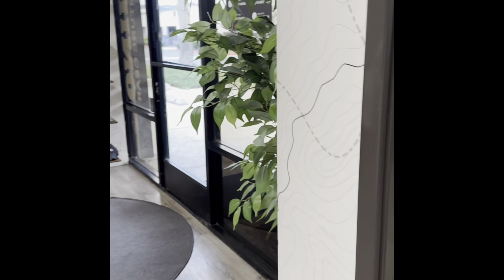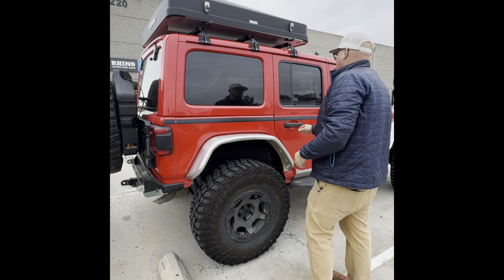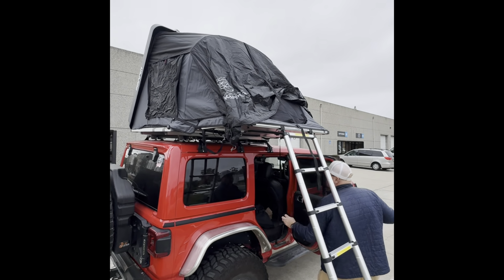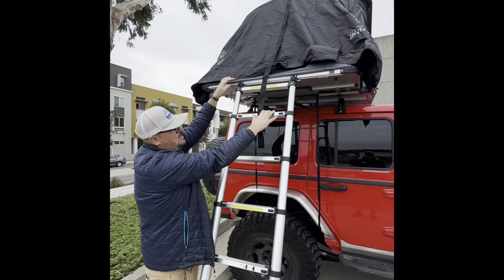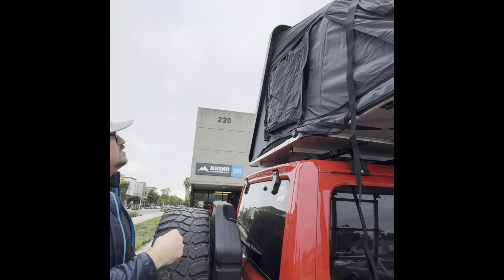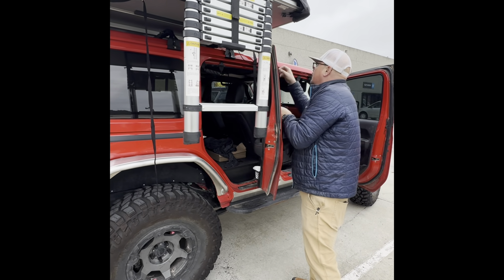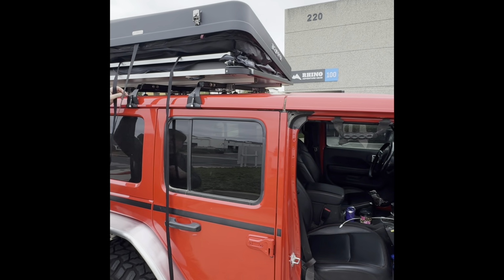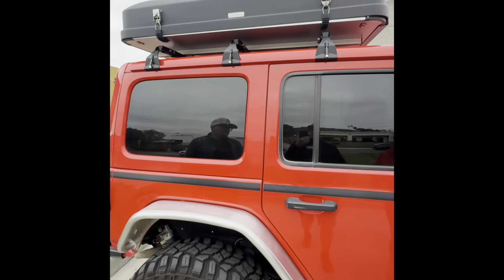New iKamper Mini At Rhino Adventure Gear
Dec 27th, 2024 - New iKamper Mini Roof Top Tent.

Well we finally did it, bought our new iKamper Mini.  After sleeping in my Jeep for over 30 days camping over the past 4 years or using a Gazelle when my wife goes and all the hassels of setting up and tearing down the tents, plus all of the extra packing and unpacking we could no longer take it any more.

Our last RTT was the James Baroud Evo which was awesome, but sold it along with our last Jeep.  Sleeping in the back of the Jeep was great for the time, but I found myself running out of room with packing for long trips.  I was so limited on space too.  With a RTT, its a game changer.  Of course the RTT has it pros and cons, but the pros definitely out weight the cons with the right tent.

What I like most about this tent is it only weighs 125 lbs and is a 4 season tent.  All the other RTT tens weight 140 to 200 lbs.

For the rack, I went with the Exposed Racks system, each bar weighs in at 10 lbs, so for my setup, I only need 3 bars = 30 lbs.  If you have a larger tent, then you'll need 4 bars.

If you like hunting for old mines, structures, cabins, driving on shelf roads or challenging trails, even getting lost or stuck and back tracking to find the correct trail to complete the run, you'll love our group.  You can check us out on Facebook at Offroad Overland Camping, join, click on Events tab to see when our next trip is and come along for amazing trips.  Click this link to see our next trip